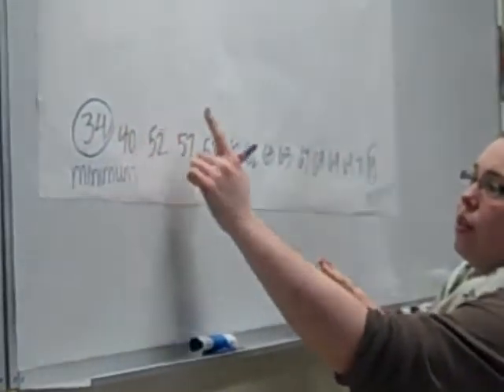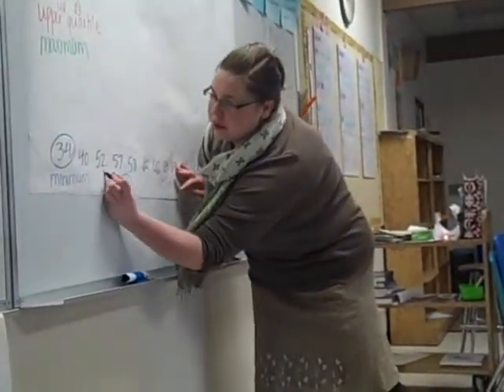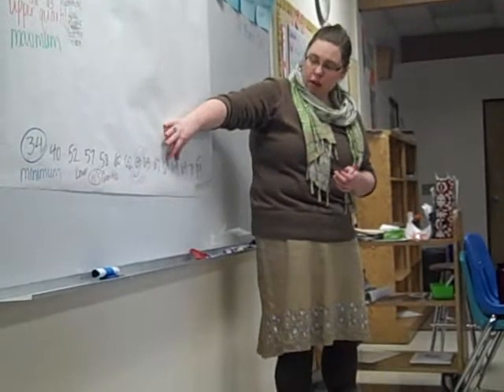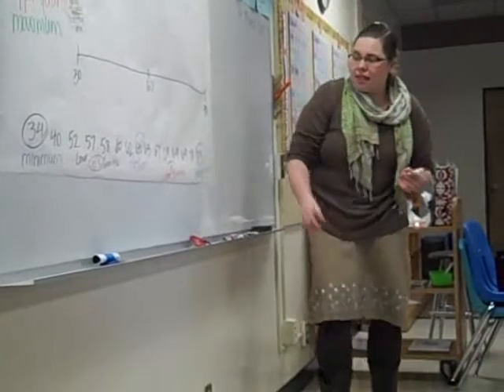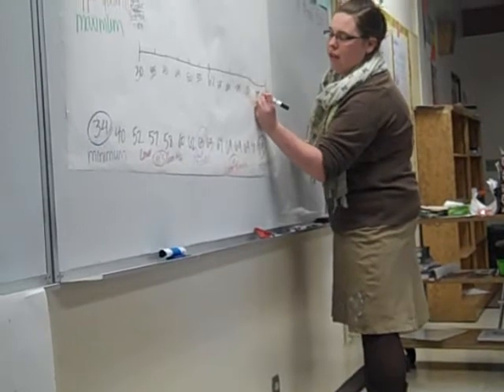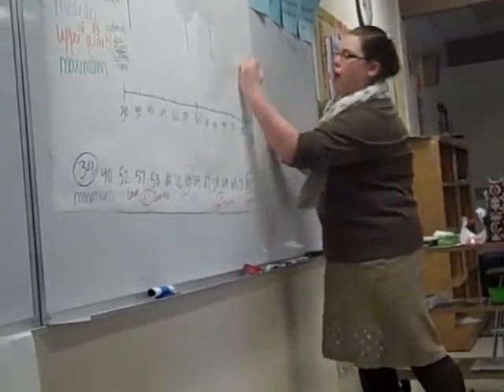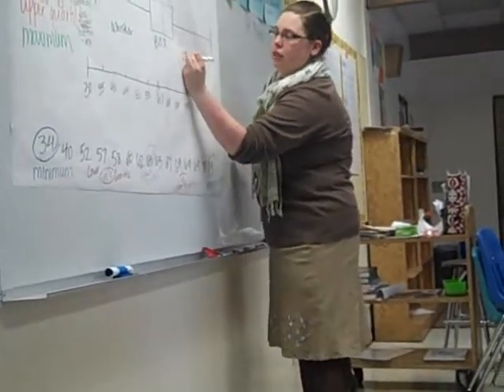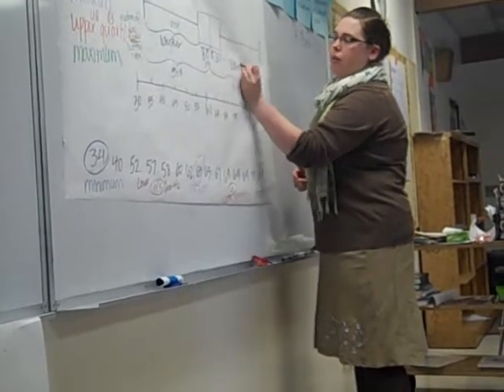Movie Pt 2.wmv